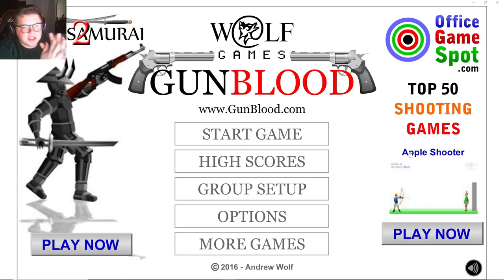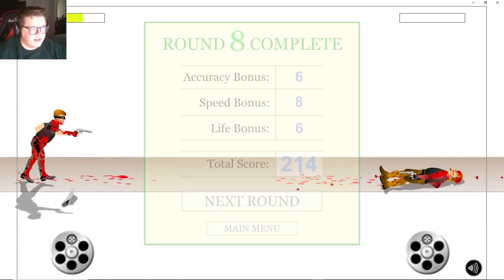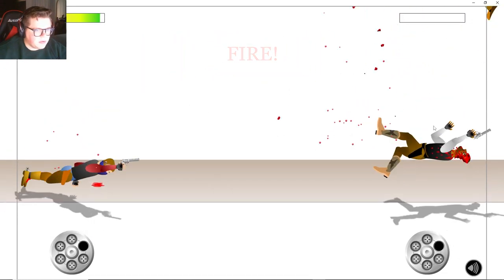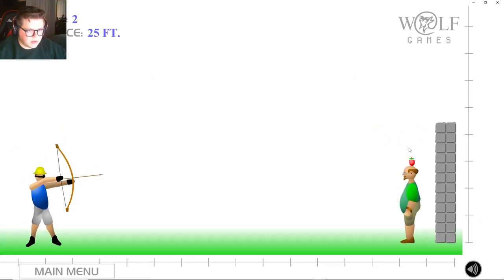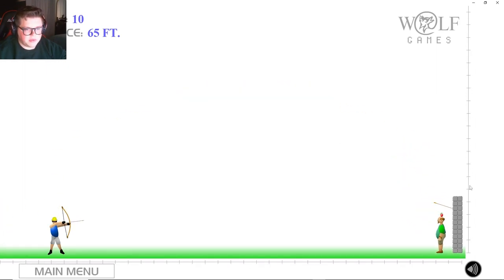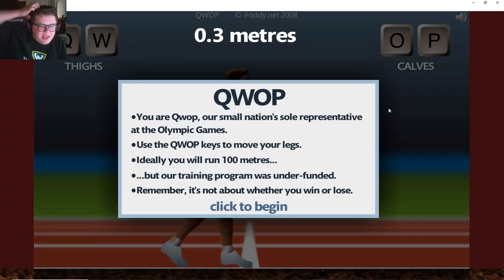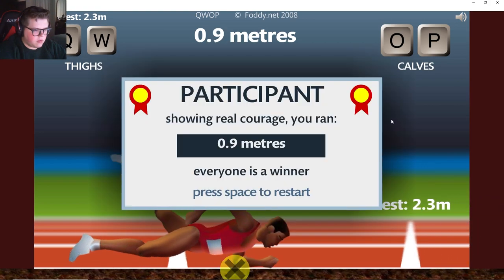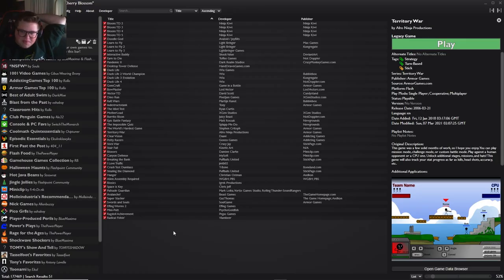Gun Blood, Apple Shooter, QWOP (FLASH GAMES) GAMEPLAY